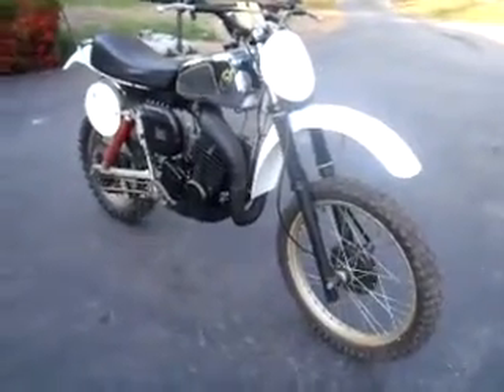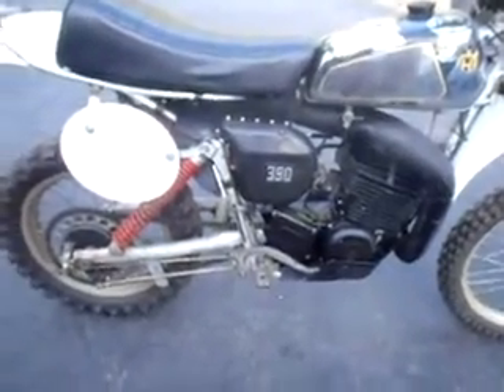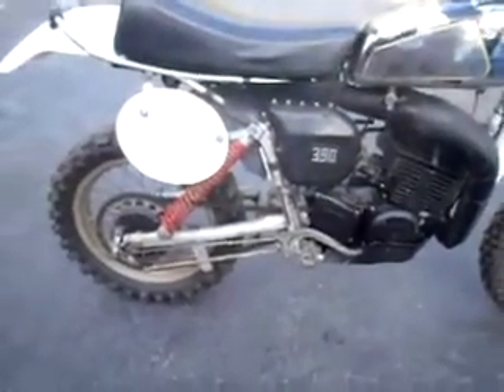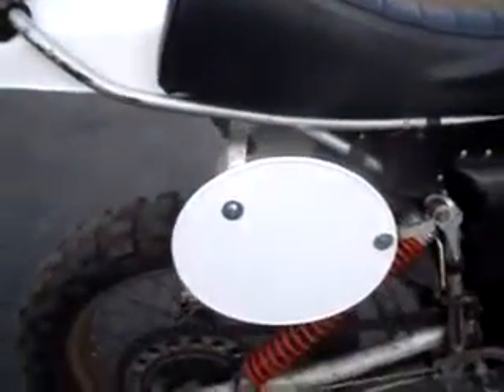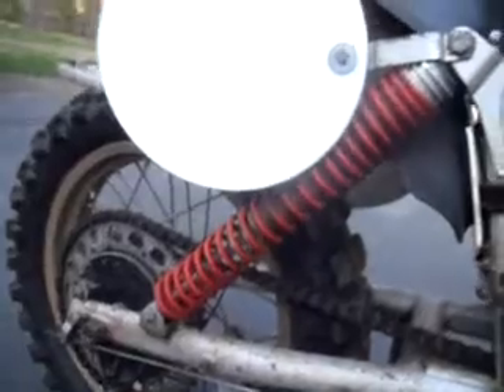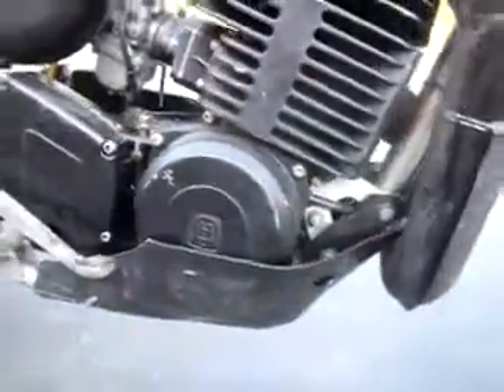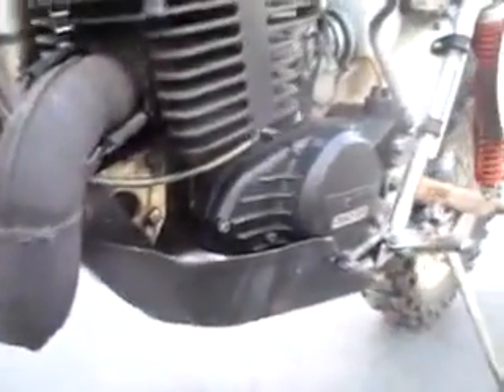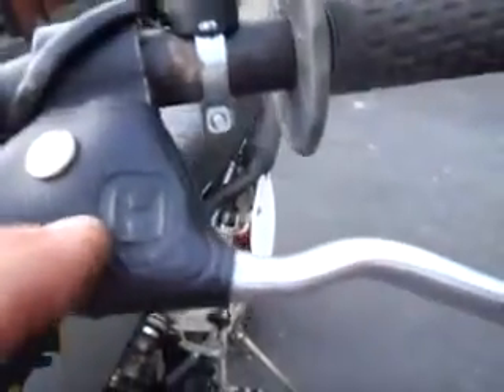1978 husky OR390 Walkaround Pt1